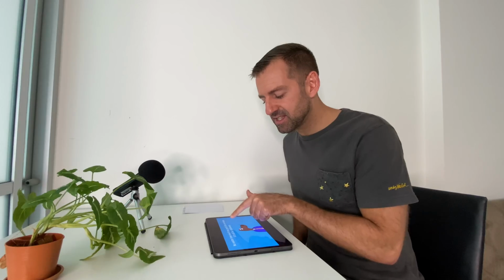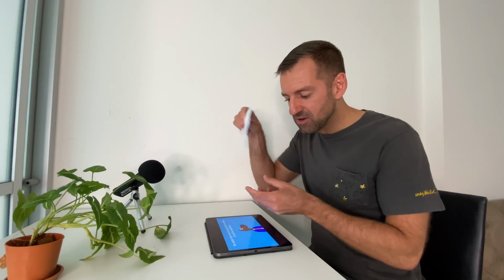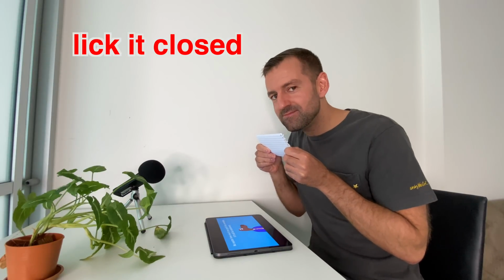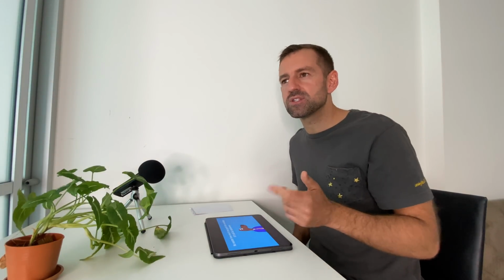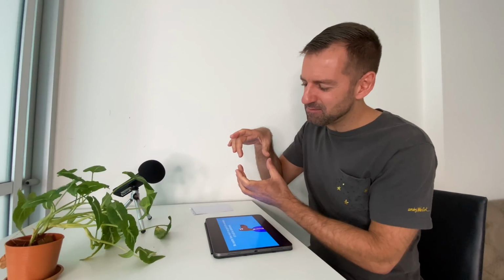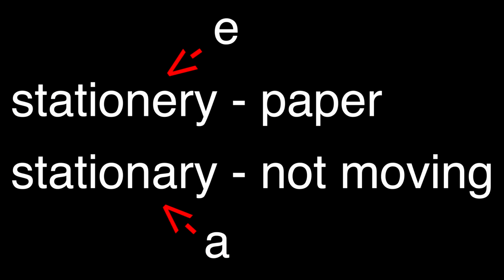Learn English Through A Joke!